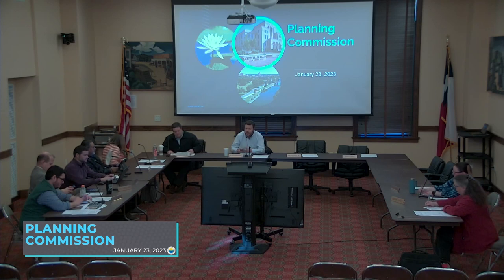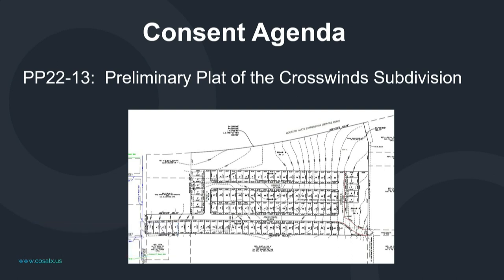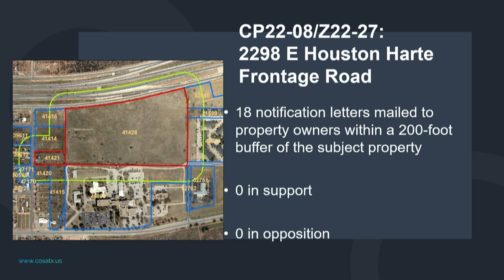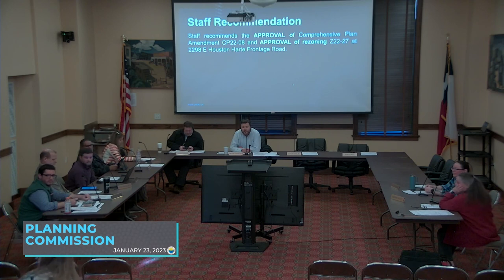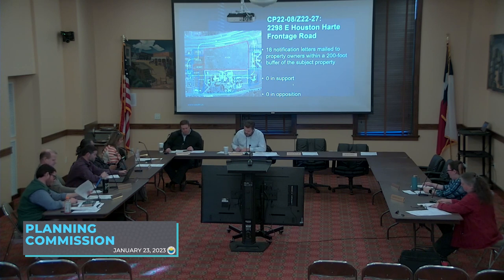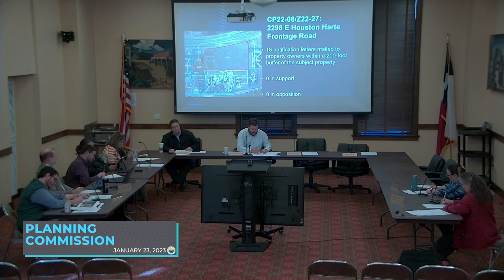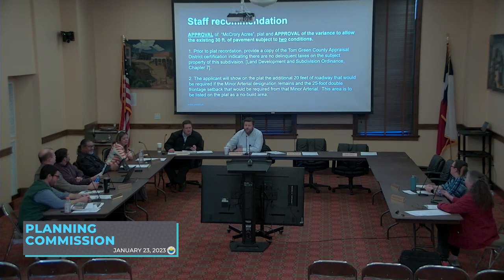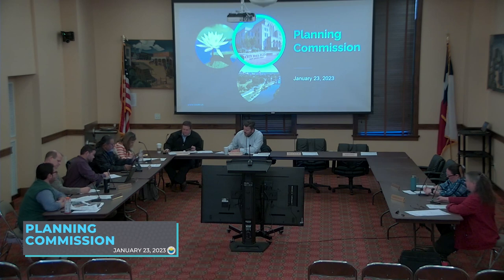Planning Commission 1-23-23